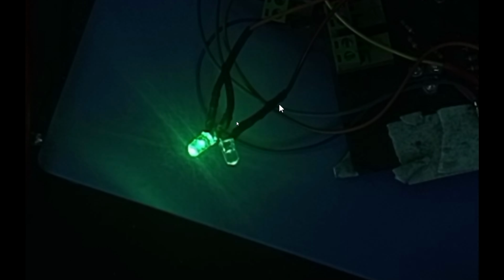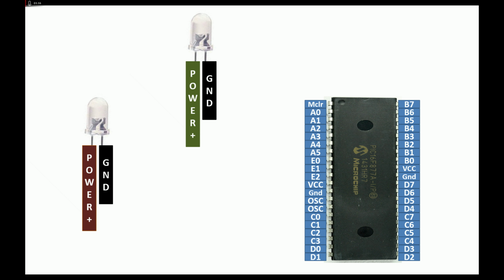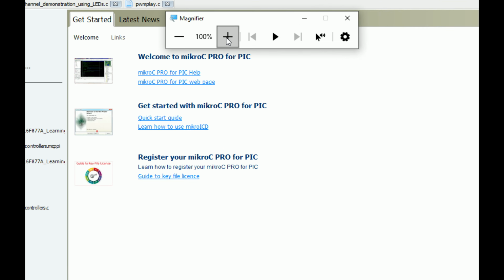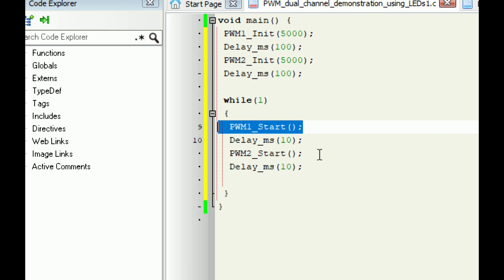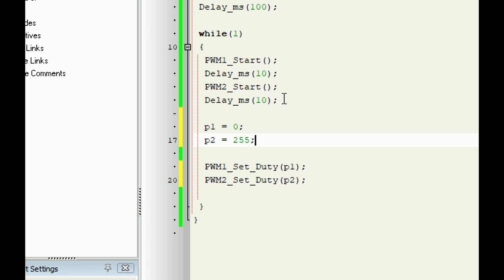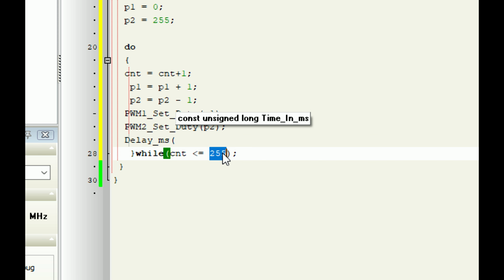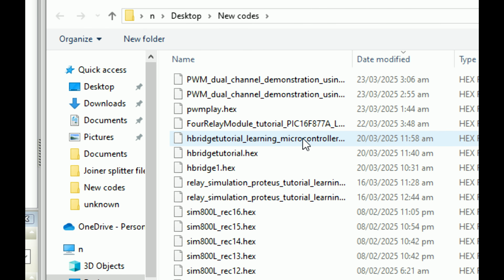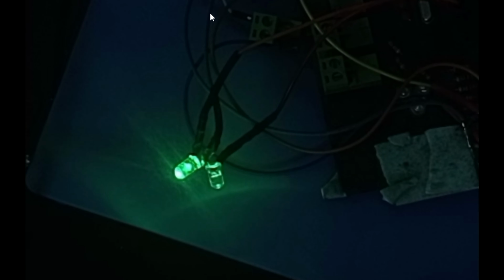Control brightness of 2 LEDs at same time using 2 PWM channels of PIC16F877A MCU.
1- How to download and install MikroC for PIC full version for free from official website. 100% Legit.